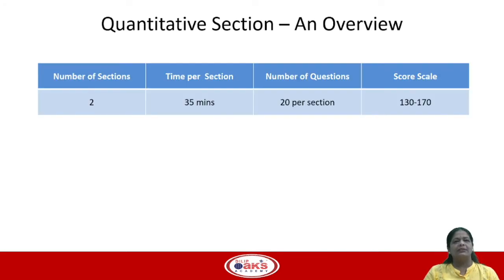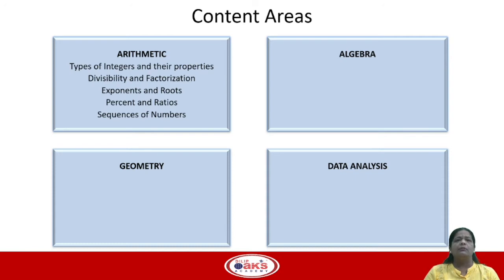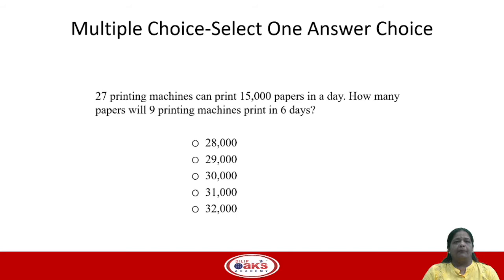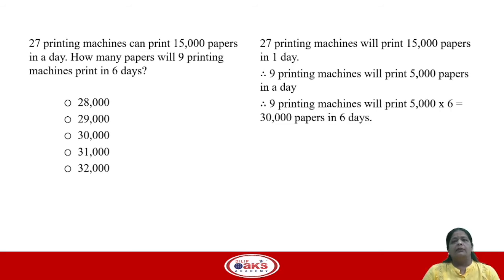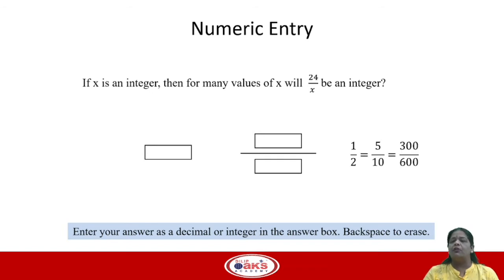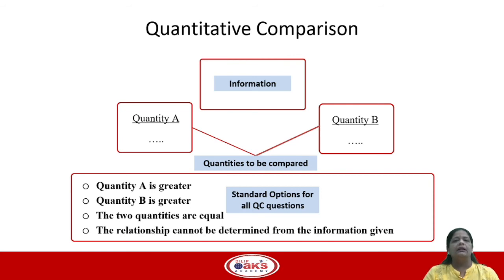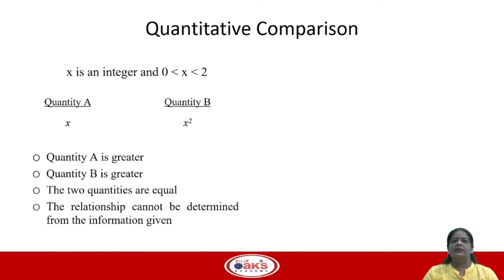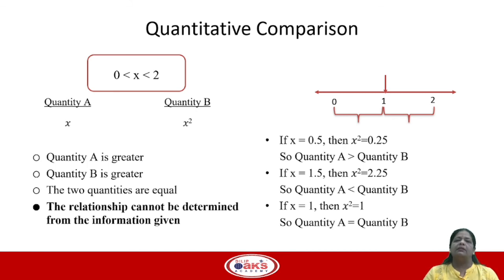GRE Quantitative Reasoning Introductory Lecture